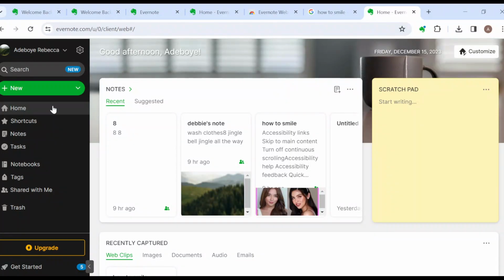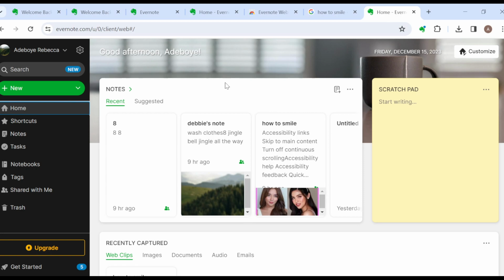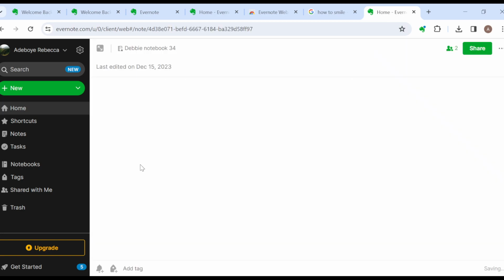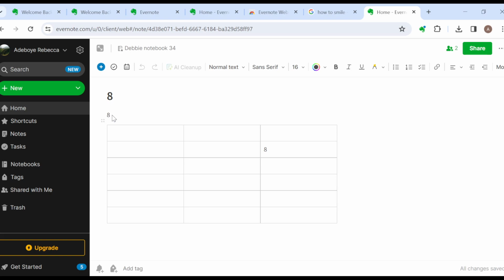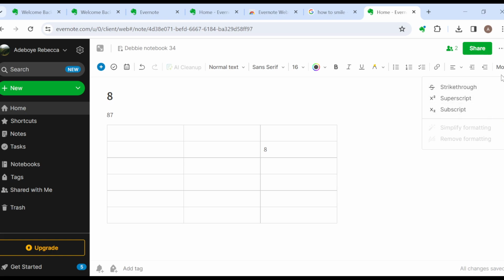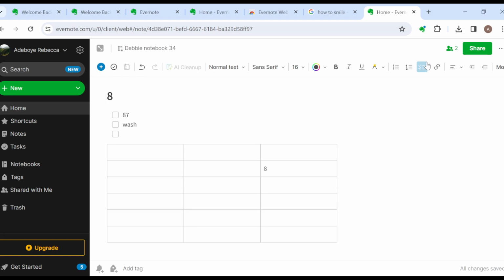How to Format Text and Add Checklists on Evernote (Quick Tutorial)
Today we talk about How to Format Text and Add Checklists on Evernote, so stay until the end of the video to see the full explanation.